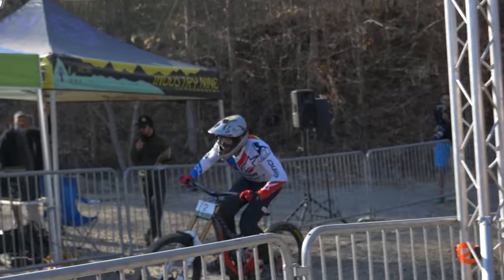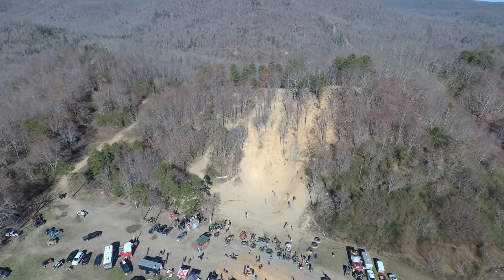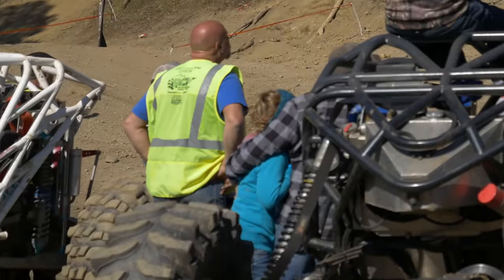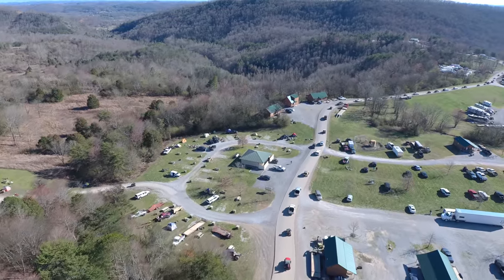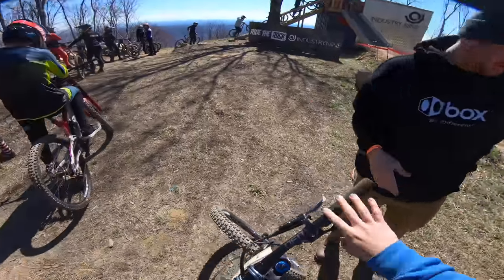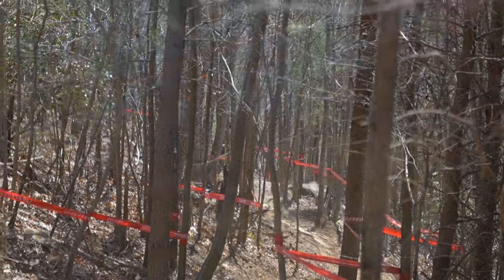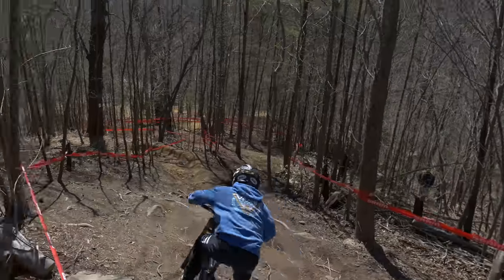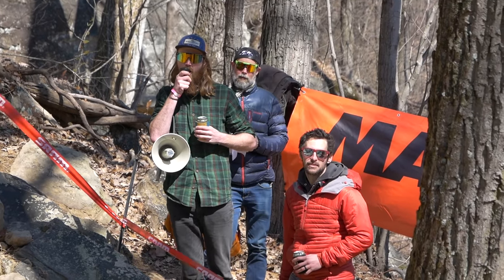Windrock Bike Park Tennessee Nationals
Welcome back viewers and hello new viewers I am Steady.
Today we are going Windrock Bike Park for the Tennessee Nationals. Are you ready for the Rock? Cause its ready to find your breaking point if you are! Big Shout to Neko for the great park.

 Gloves
For track boards and shackles
If you want to help get me out to getting to the west cost or far north